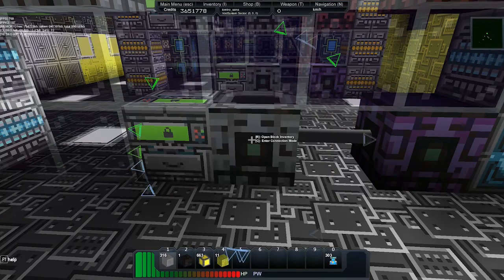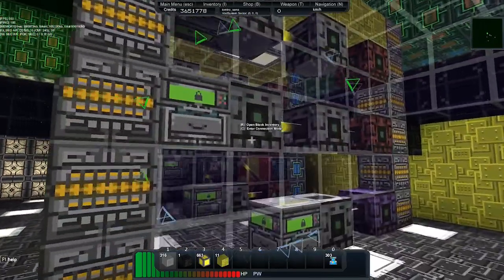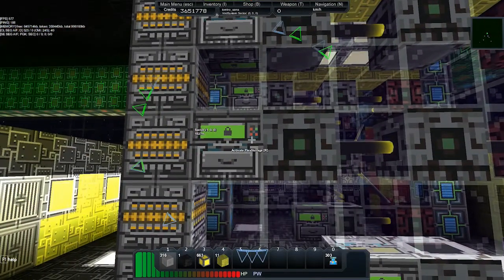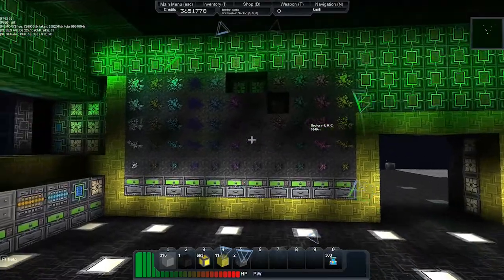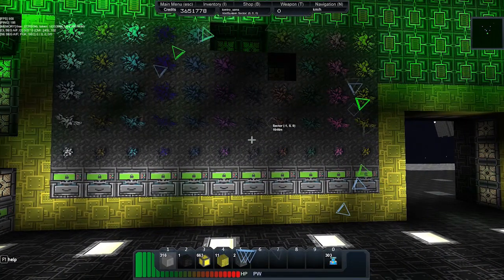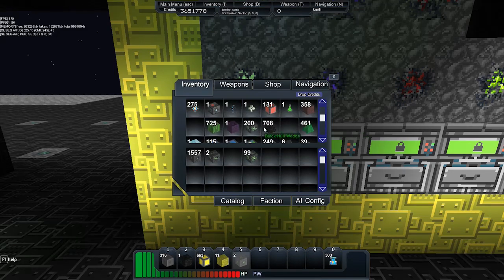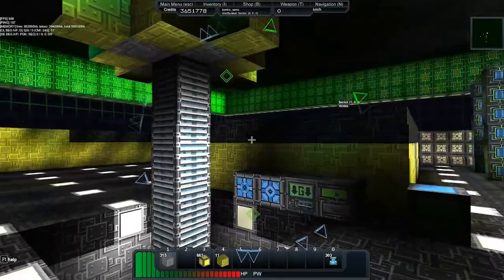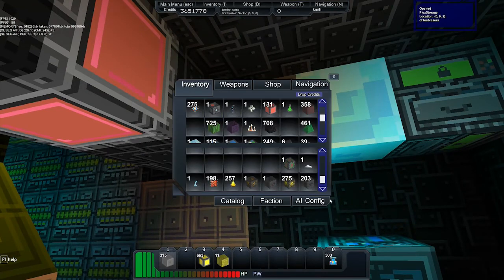Starmade Ep14: Improved Factory Design - Shields, Generators,Thruster & AM Cannons